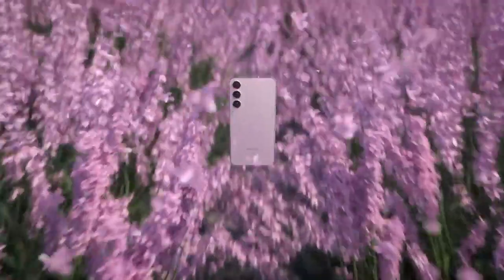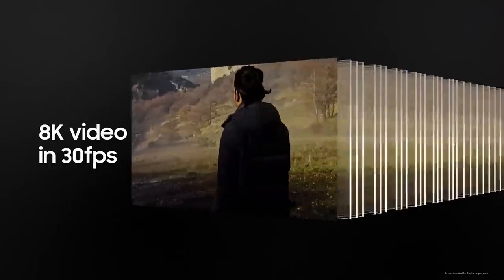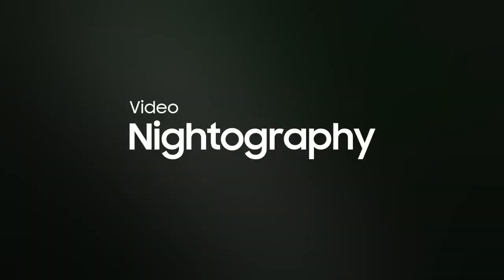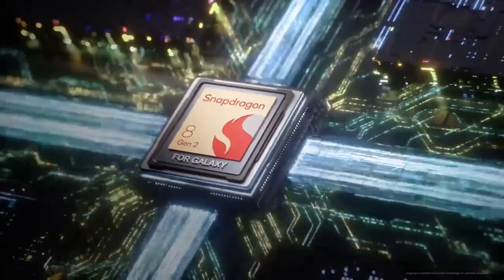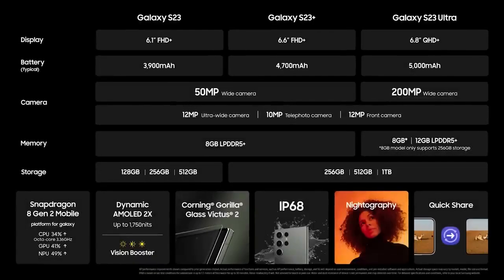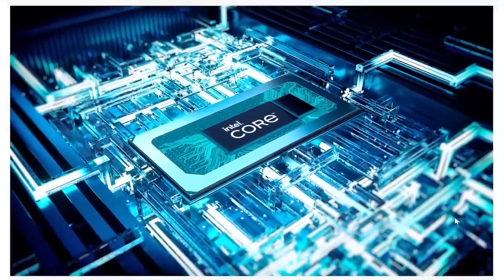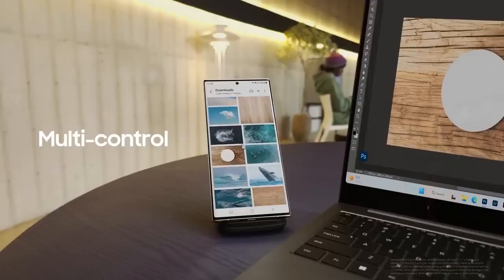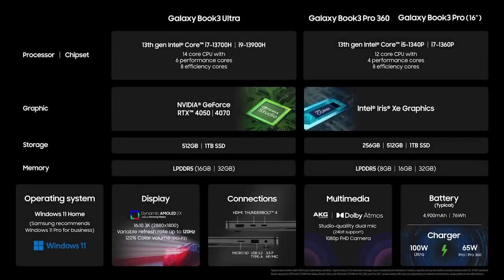GalaxyUnpacked in 1 Minute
Missed the Galaxy Unpacked event? Here's a quick recap in 1 minute.